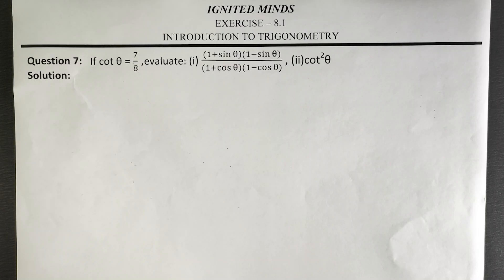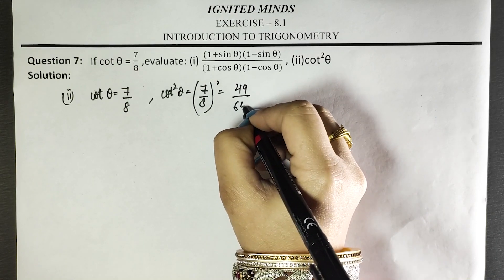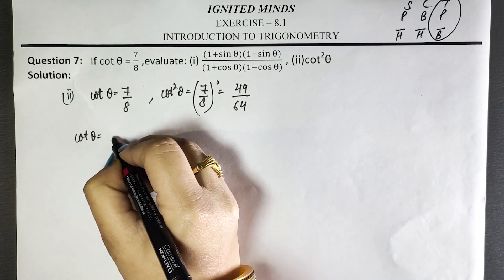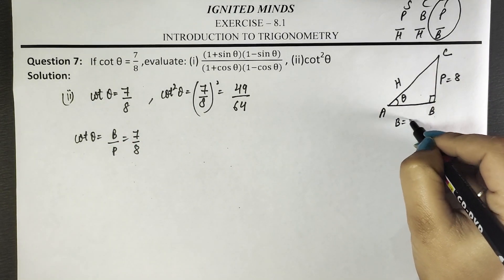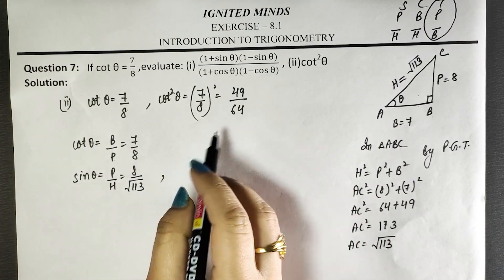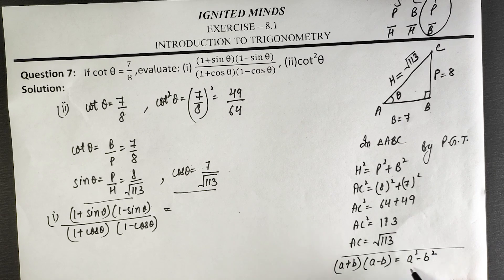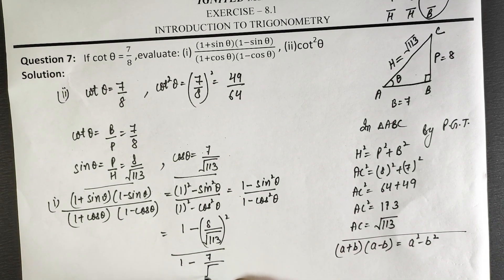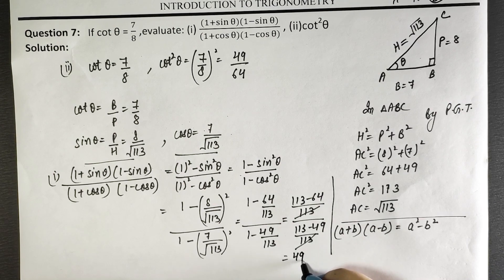Question 7 | Exercise 8.1 | Chapter 8 | Trigonometry | Class 10 | With Notes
Class 10th | Chapter 8 |Trigonometry | Exercise 8.1 | Question 7 | With Notes

About :- Ignited Minds started with a vision to enable e-learners to have plethora of knowledge available freely with them. The mission is to contribute knowledge and experiences to society in the form of videos.